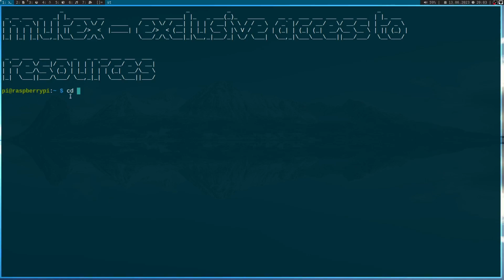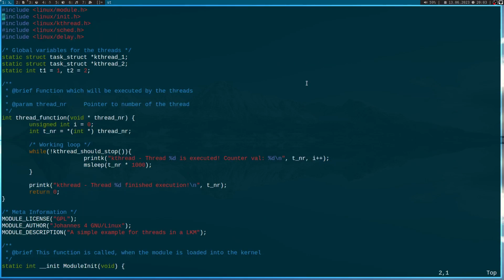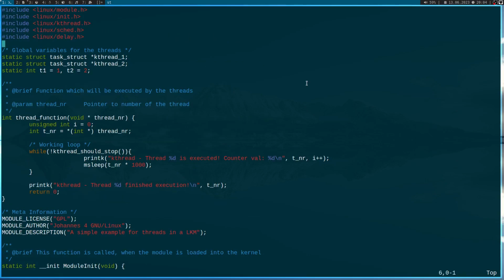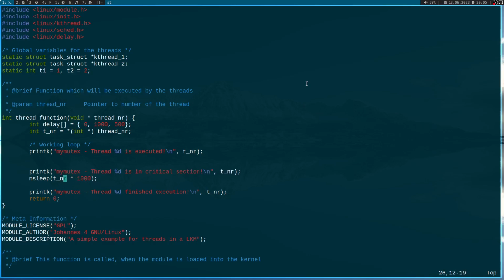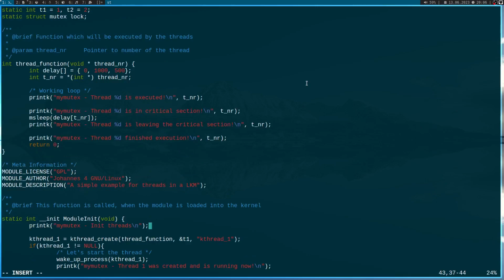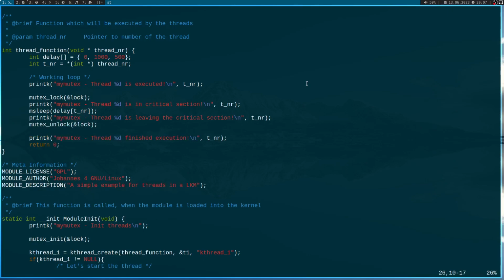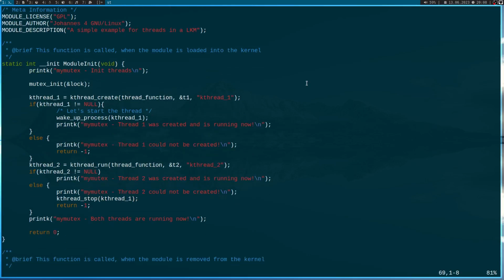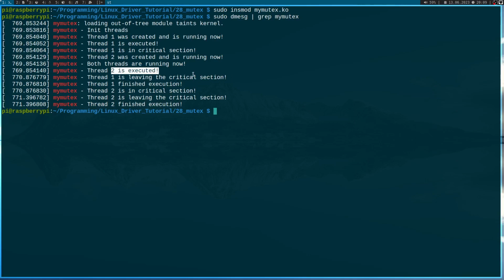Let's code a Linux Driver - 28: Mutex exclusive access to shared resources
In this series of videos I will show you how to write your own Linux Driver. Today I will talk about how to get exclusive access to a shared resource by using a mutex.